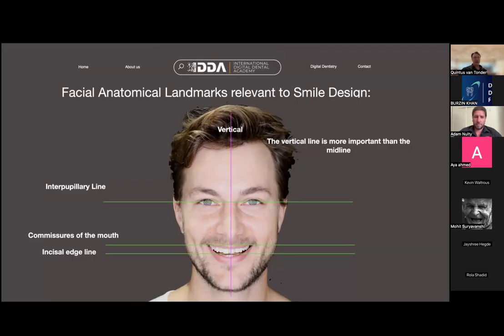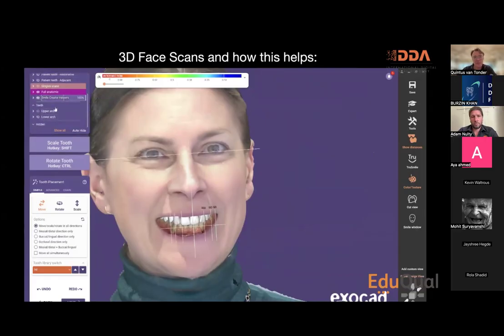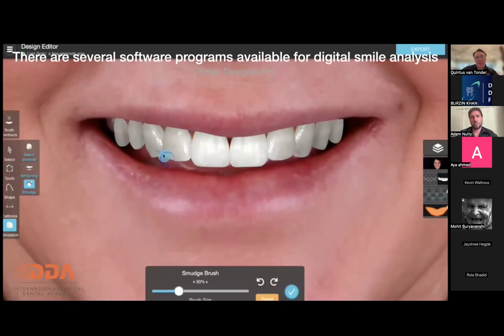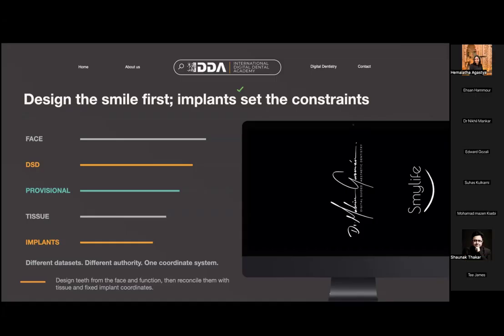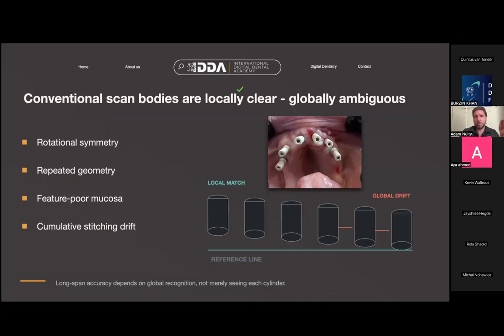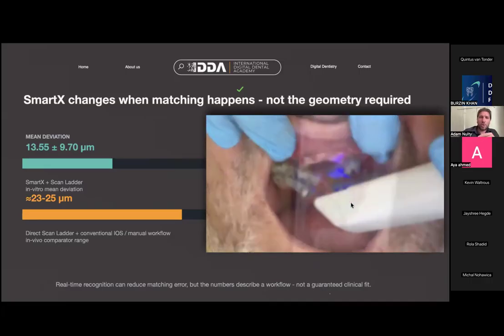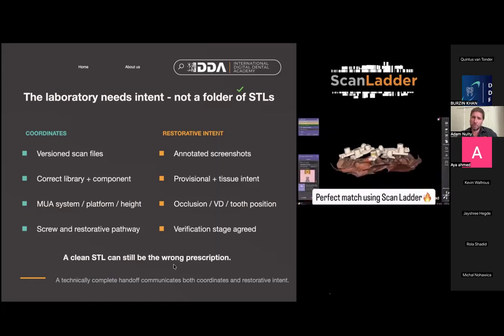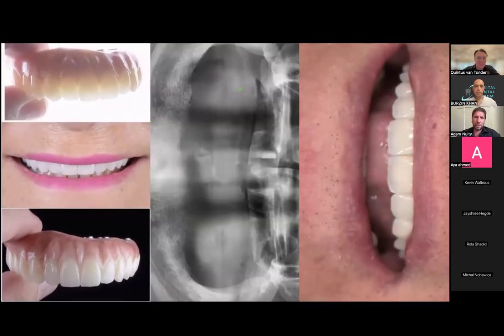DESIGNING THE SMILE FOR FULL ARCH IMPLANT REHABILITATION PANELIST - PROF. ADAM NUL